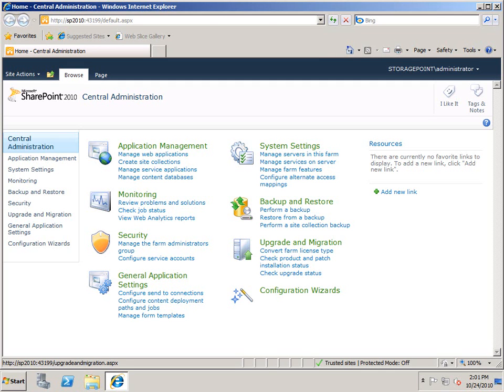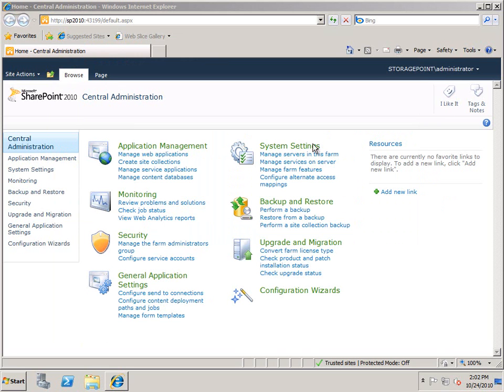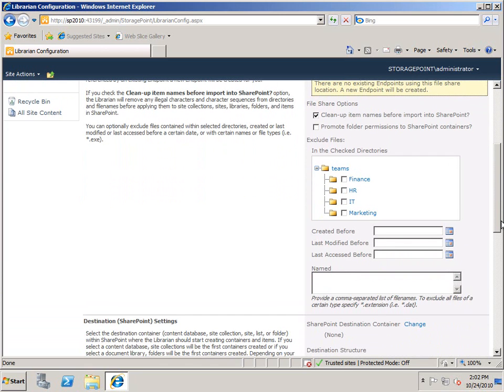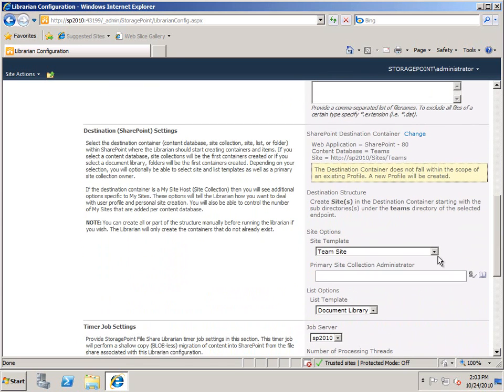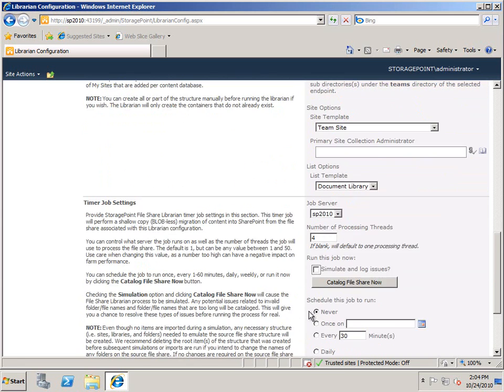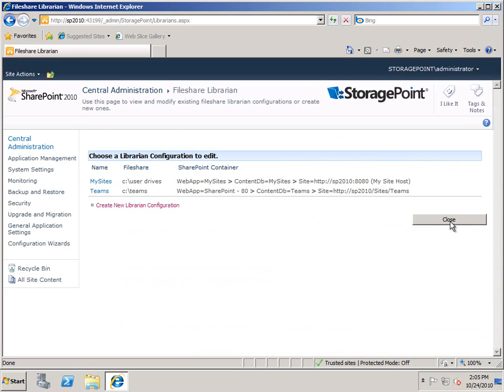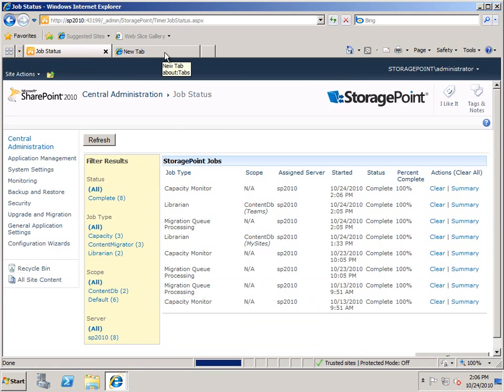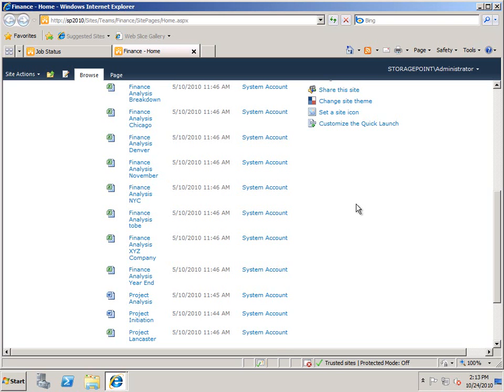Creating Team sites in SharePoint from a team file share